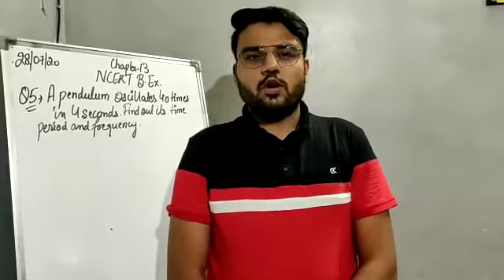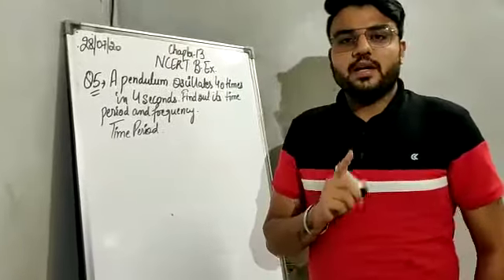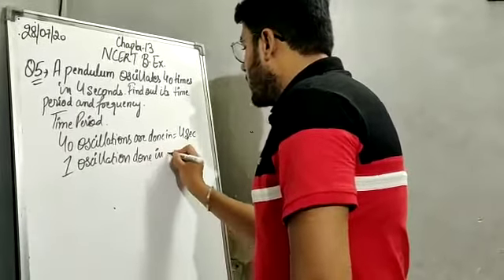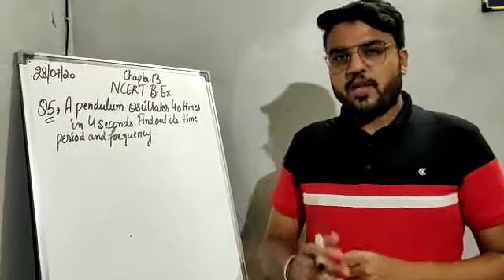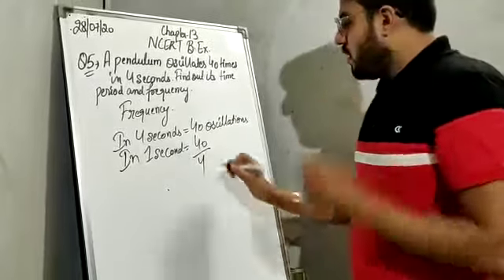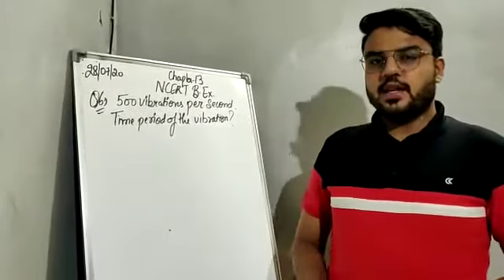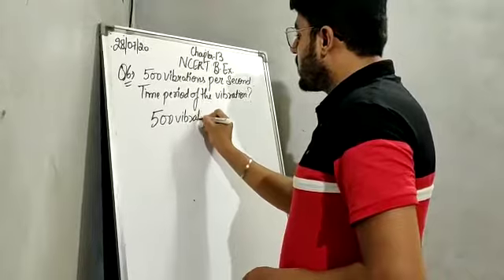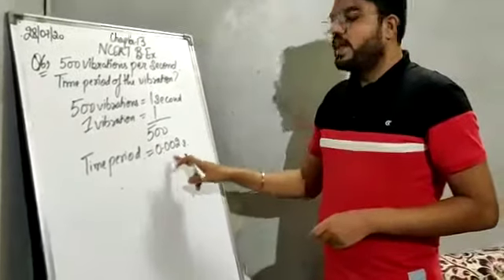28/7/20 Class 8th Physics Ch 13 Sound NCERT Q/Ans Discussion Jatin